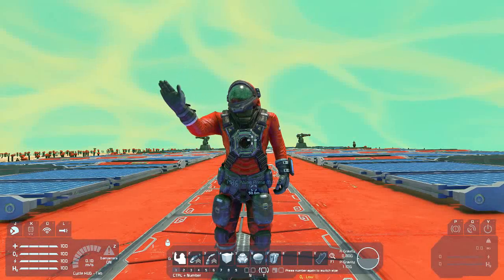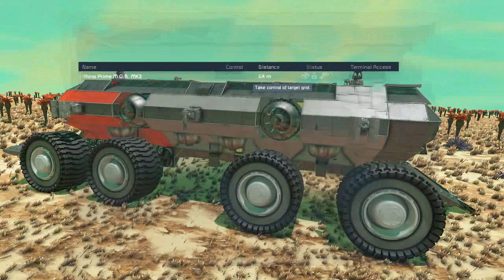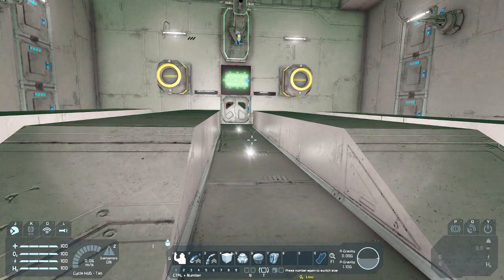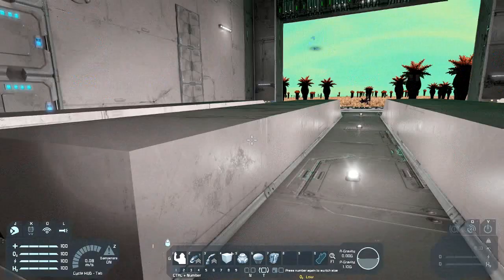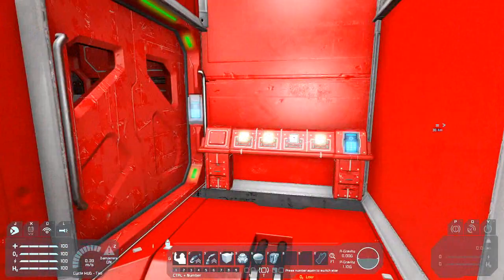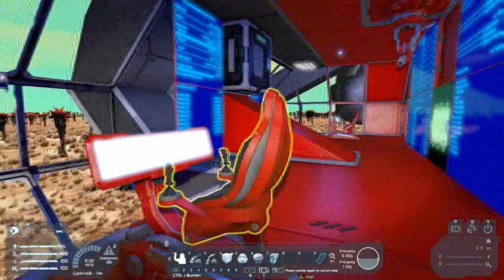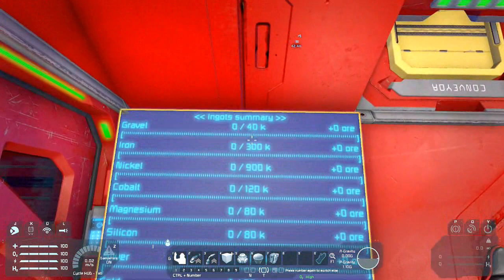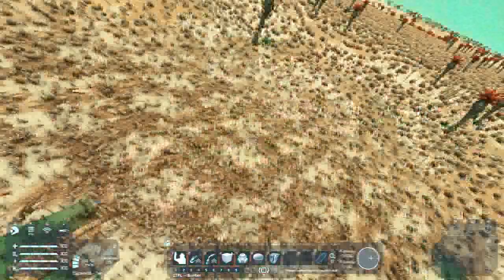Space Engineers Rhino Prime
Space Engineers Rhino Prime Walkthrough